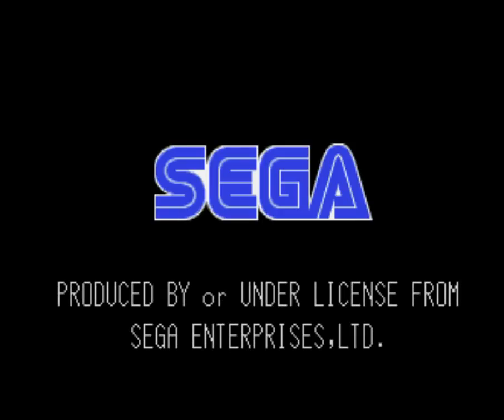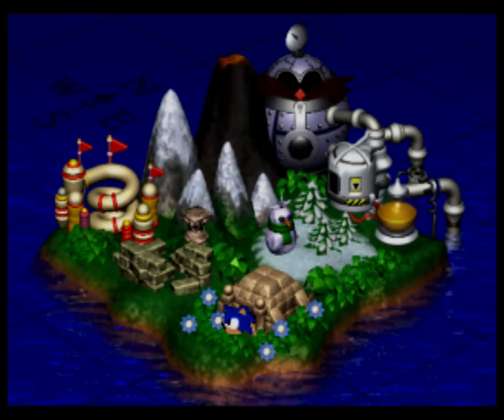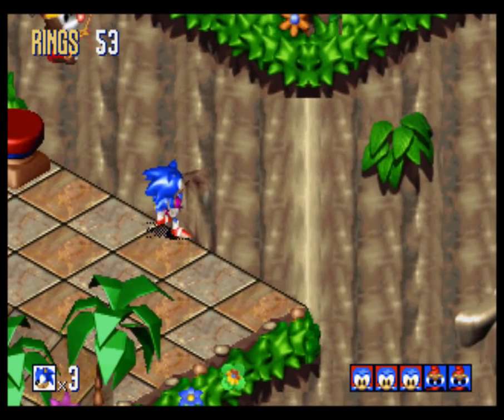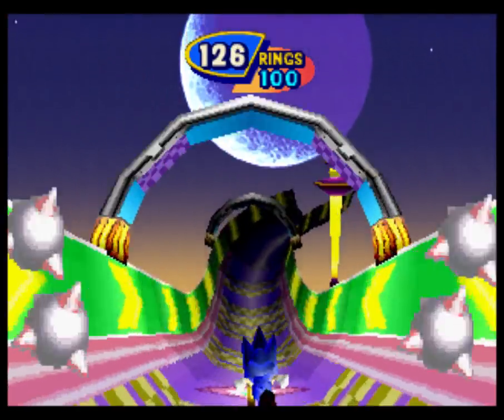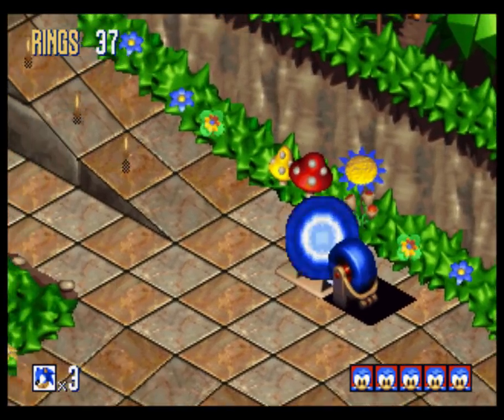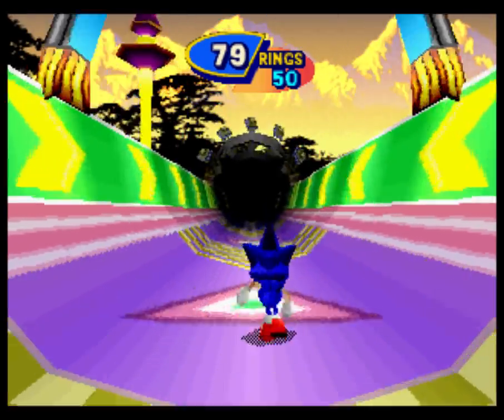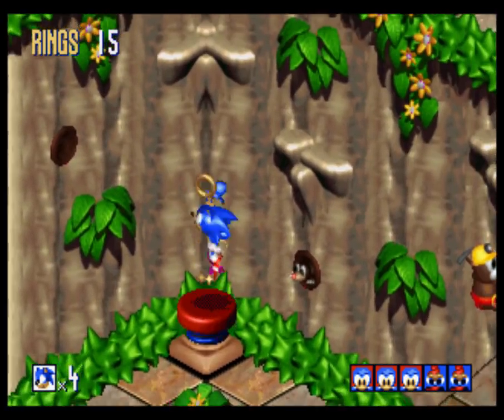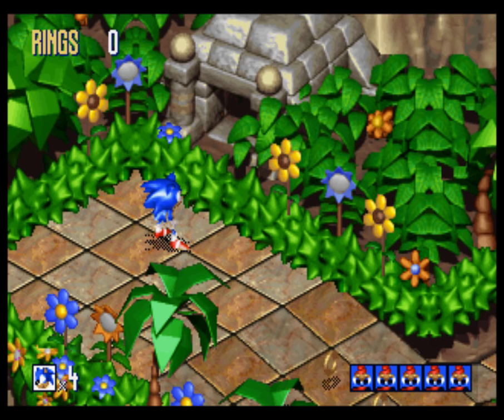All the Sonics - 239 - green man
a midday sun, it's causing hues

my totally existing sega saturn's volume is really loud, I had to lower it a ton in post and it's still kinda up there, gonna have to do something about that

also for some reason my usual post-processing workflow really hates saturn footage so I had to go through an alternate method, final video seems fine on my end but we'll see how youtube likes it